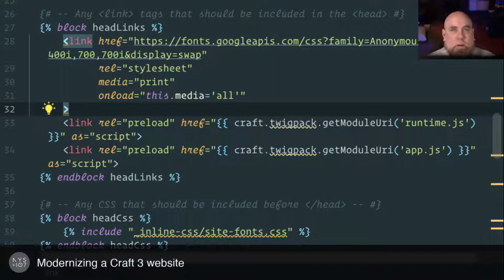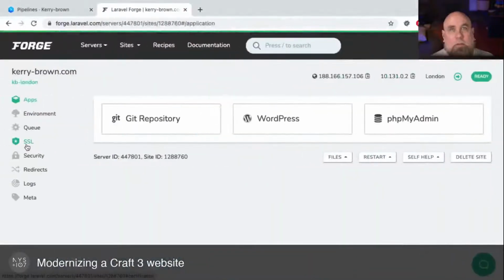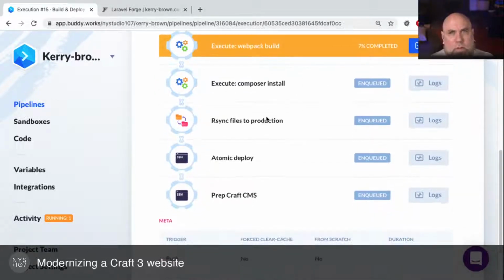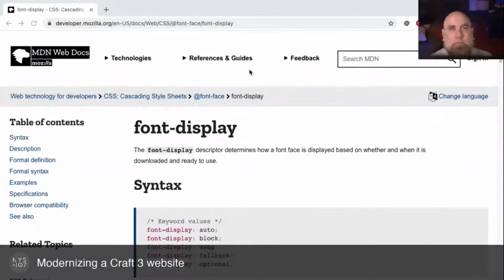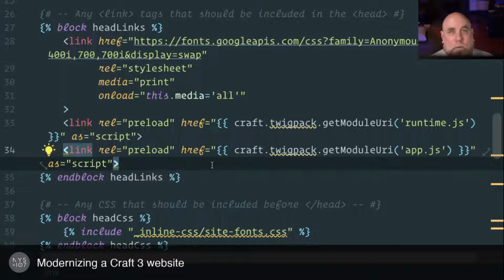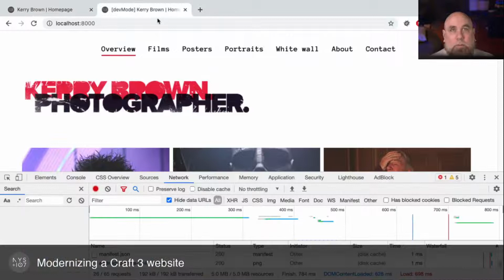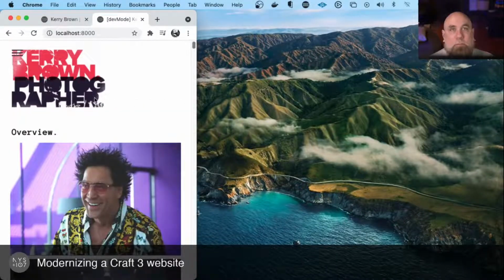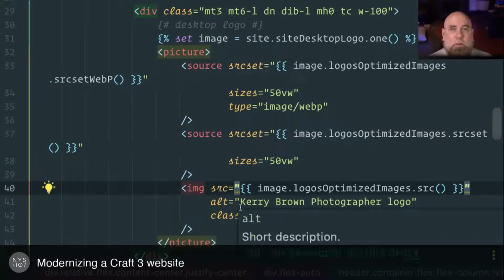Modernizing a Craft 3 website part 6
We're modernizing a Craft 3 website, in this episode we're just wrapping things up, showing how we provisioned the site using Laravel Forge, and deploy it atomically using buddy.works. We also show a couple of performance tips in terms of using link preload, async stylesheets, and font-display swap.